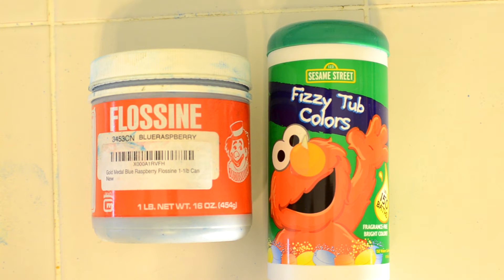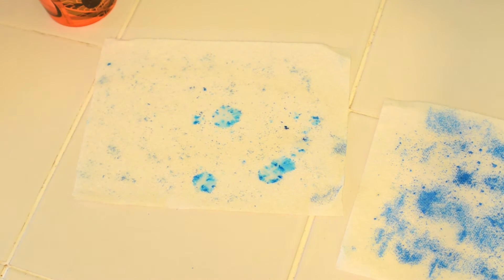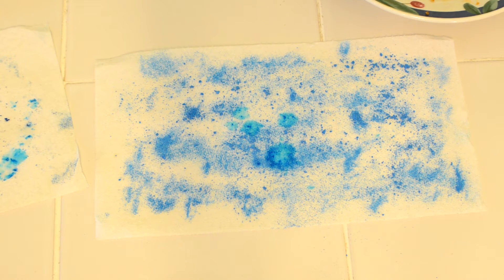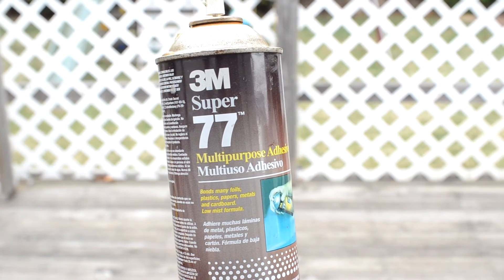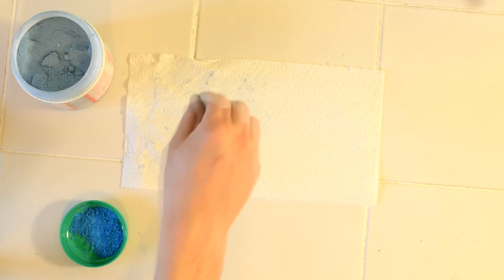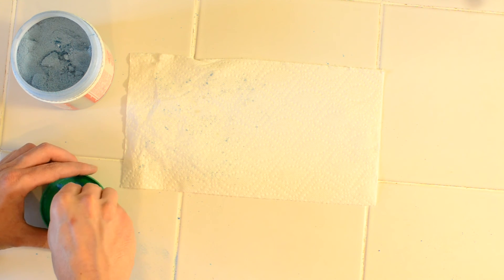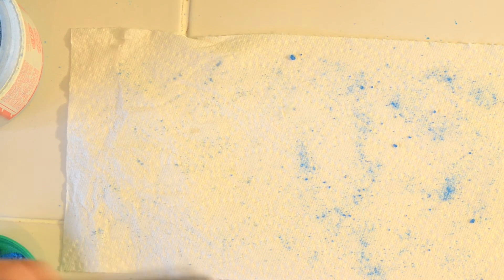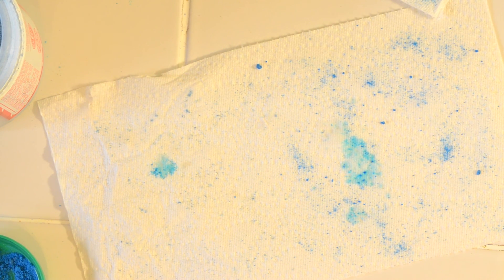Homemade water leak detector paper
Make your own drip detector for small water leaks. If you may have a larger leak, get an electronic leak detector. To detect small leaks, make this leak detector. Here I used cotton candy flossine to make an excellent drip detection paper.